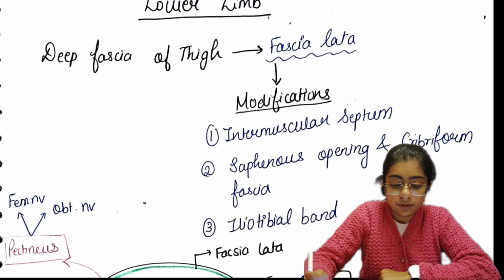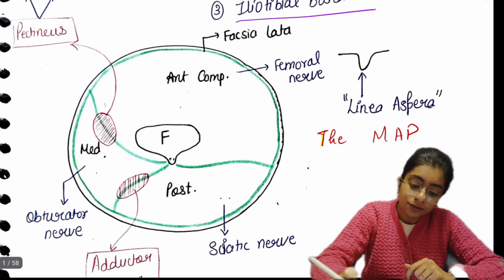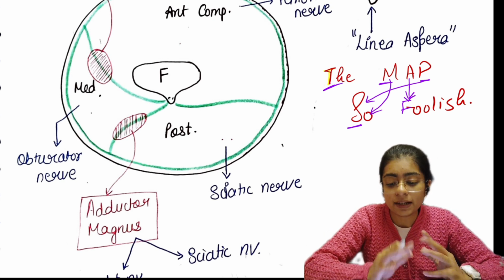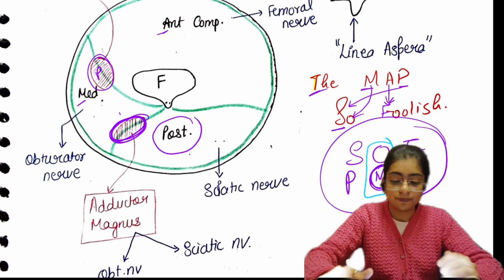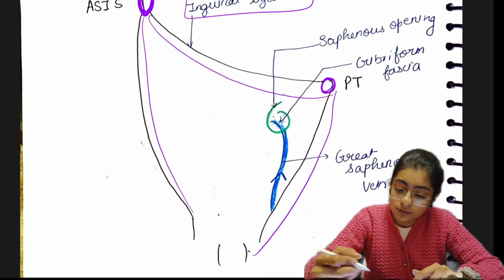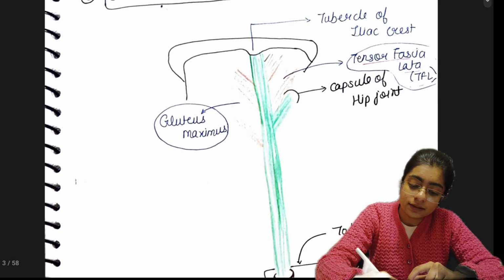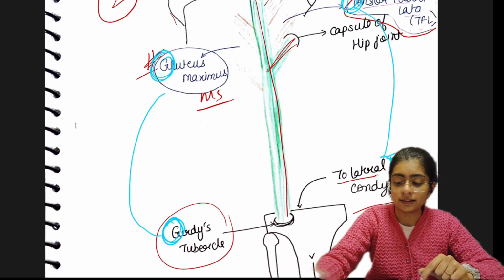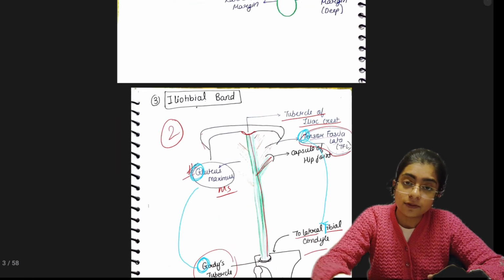Lower Limb Anatomy | MBBS 1st Year | Important PYQ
Lower Limb Anatomy | MBBS 1st Year | Important PYQs

Struggling with Lower Limb Anatomy in your MBBS 1st year? This video covers important previous year questions (PYQs) that will help you excel in exams and gain a clear understanding of key concepts.

🔑 Topics Covered:

Important PYQs for Lower Limb Anatomy

Exam-oriented approach

Tips to remember key points

📚 Perfect for MBBS 1st-year students preparing for anatomy exams!

💬 Have questions or need more guidance? Join my Telegram Group for exclusive tips and resources: